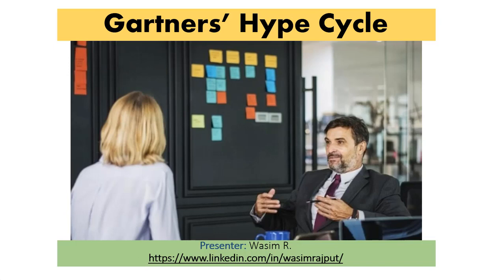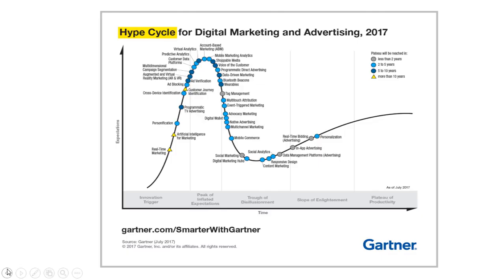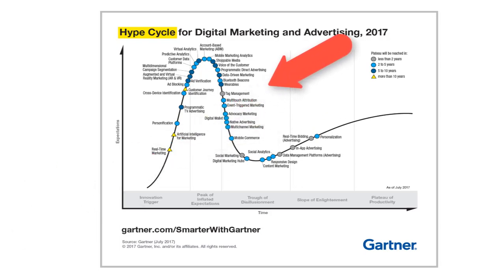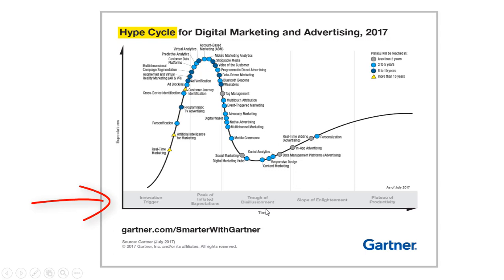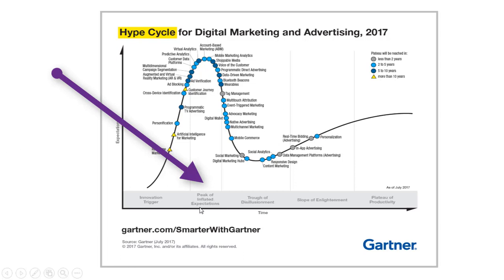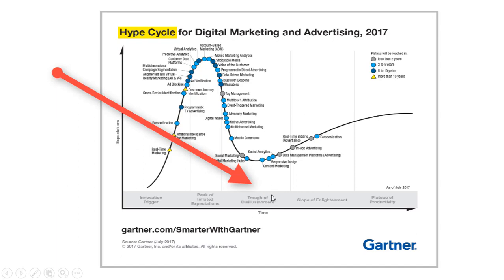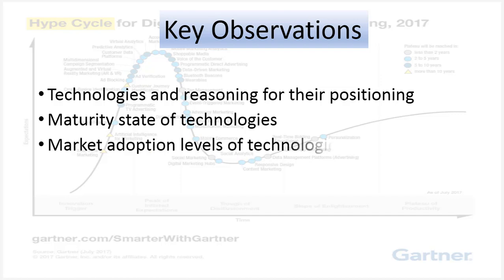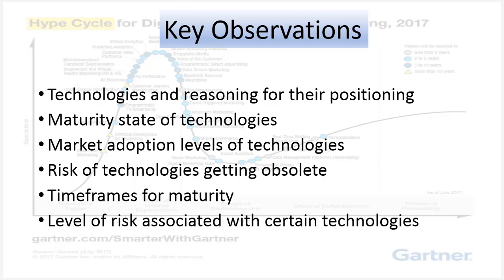Gartner Hype Cycle Tool - An Introduction, tutorial, and explanation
To help with technology selection decisions, Gartner introduced a tool a few years ago called the “Hype Cycle”. It is widely used in many organizations to drive their technology strategy and investment decisions. The Hype Cycle is a graphical representation of how various technologies progress from conception to maturity to eventually becoming mainstream. The position of each technology on this graph indicates the maturity level of various technology innovations (such as blockchain and machine learning for example) and shows their current performance trends in the market at any given point of time depending on their overall performance, the state of their ongoing trials and experimentation, their adoption in the marketplace among other users, and other such data that can help others make their own decisions.

** Get Top Notch Analysis on the Digital and Cloud industry

The Hype Cycle is a graphical representation that shows a new technology’s progression through five distinct phases that start at the “Innovation Trigger” and eventually reaches the final phase of the “plateau of productivity”, where it is considered mature and mainstream. The other three middle phases are Peak of Inflated Expectations, Trough of Disillusionment, and Slope of Enlightenment.

How Big Data is influencing innovation, competition, and productivity?